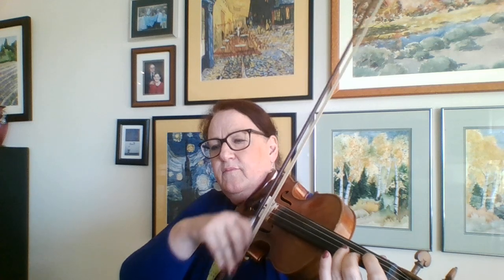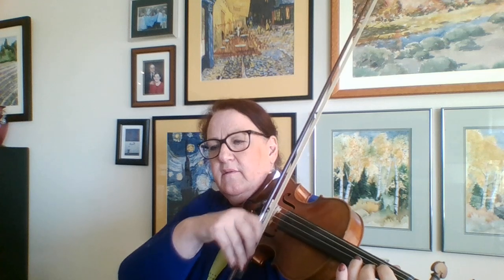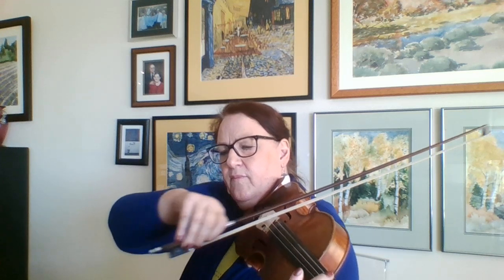Rogue One measures 33 to end playing tutorial